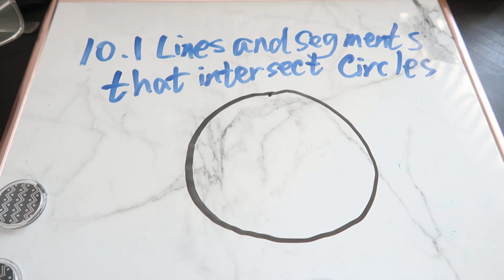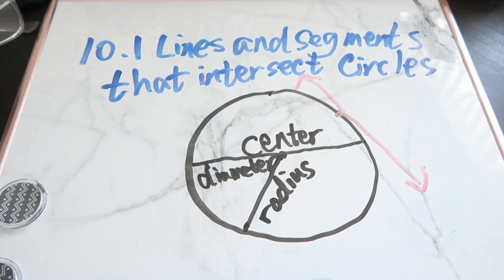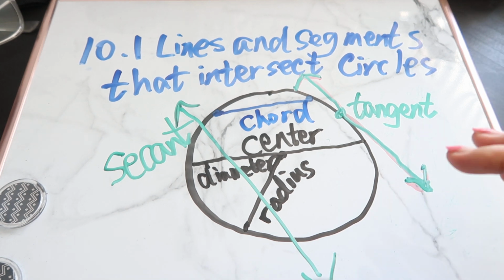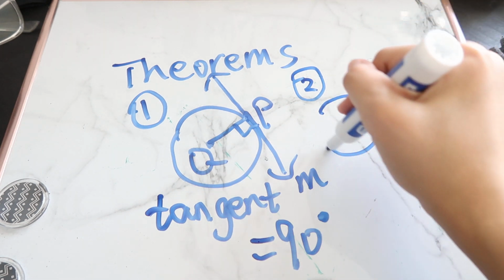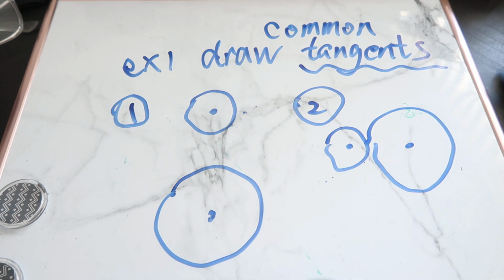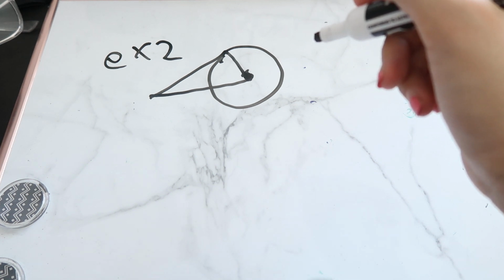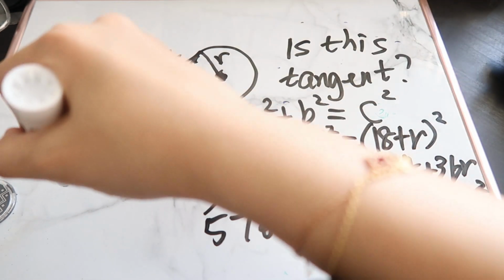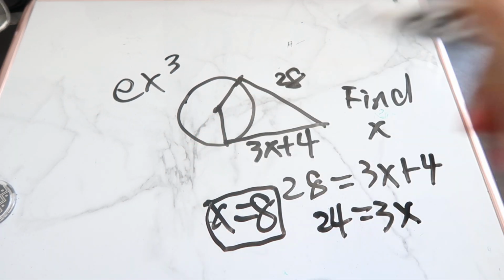10 1 Lines and Segments that intersect Circles by Ms. Sun